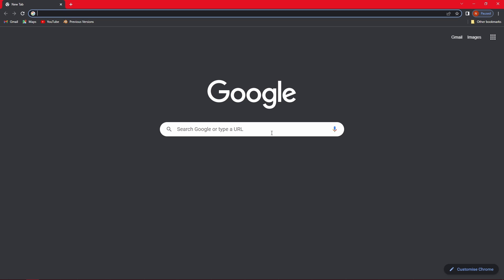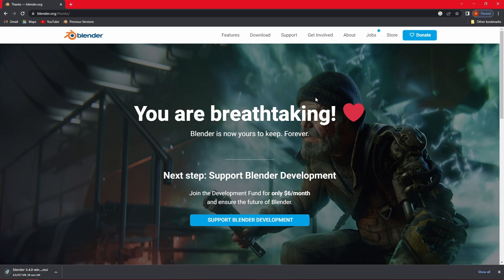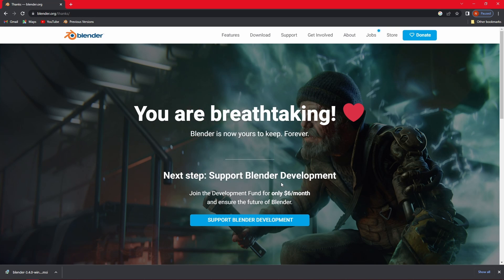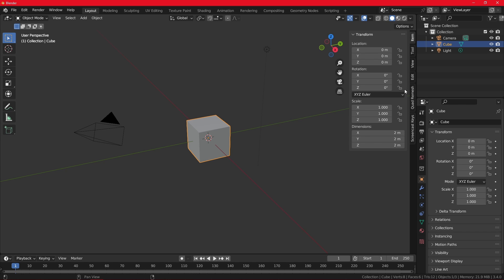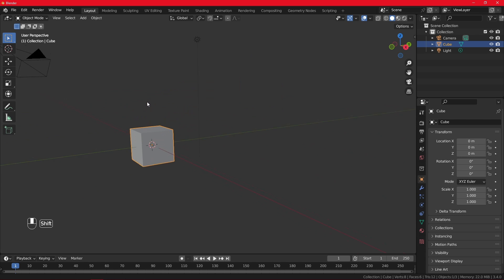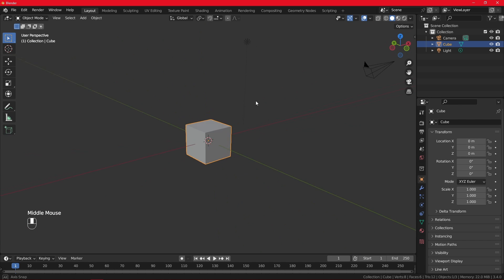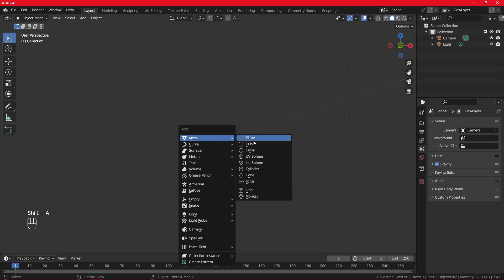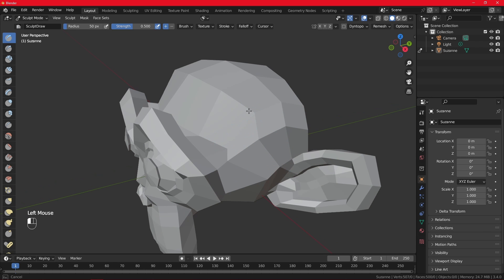Blender 3.4 Beginner Tutorial - Introduction to Blender!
Welcome to the Part 1 of our Beginner Friendly Blender Tutorial :)

~ In our first part of the tutorial we will go over the process of how to download Blender and how to use most common and necessary tools it has to offer.
~ I will do my best to introduce you to the basic features in the most simple and easy way so that you can see that Blender is not so hard to learn.

This tutorial is perfect for starting off in Blender since I will be showing you the whole process while explaining every detail of the workflow.

~ Playlist for Beginner Friendly Blender Tutorial - Blade of The Ancients!